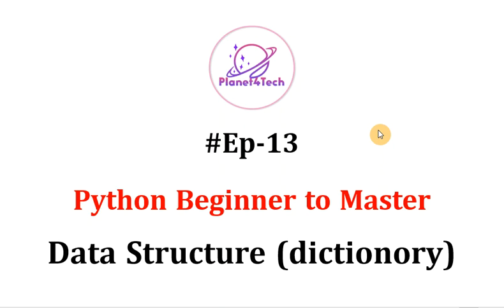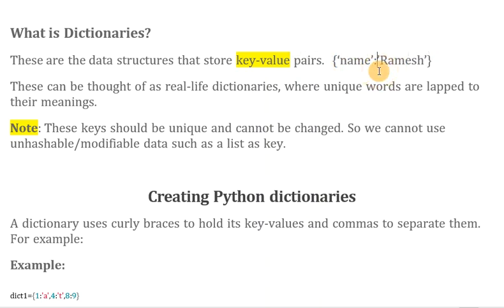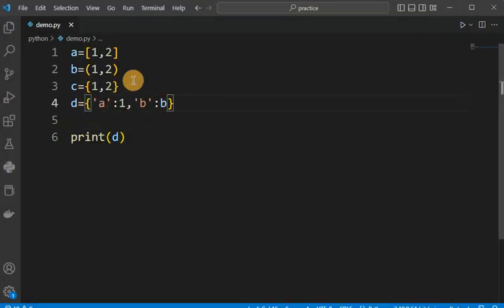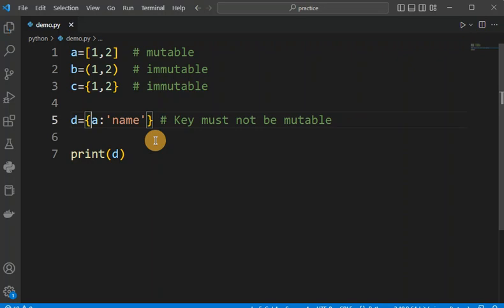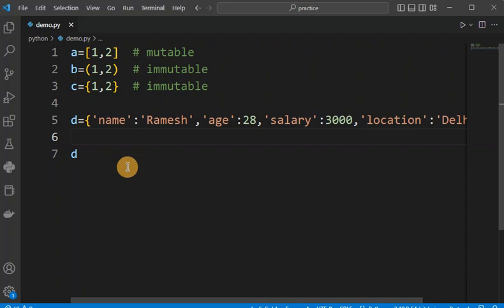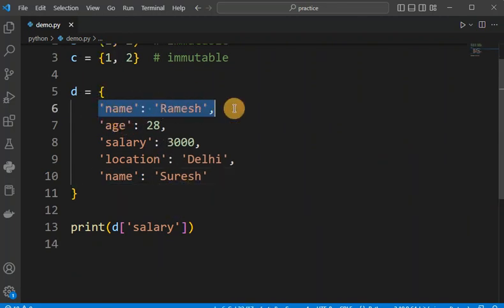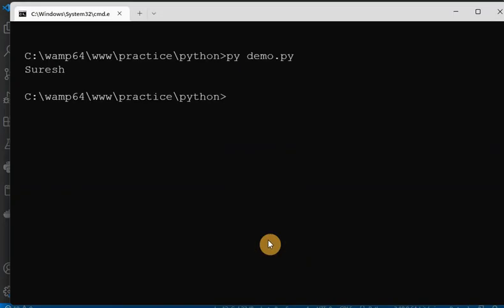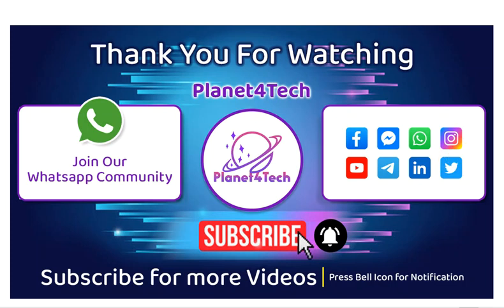Ep-13, Dictionary in Python